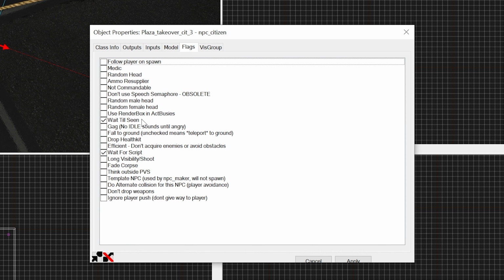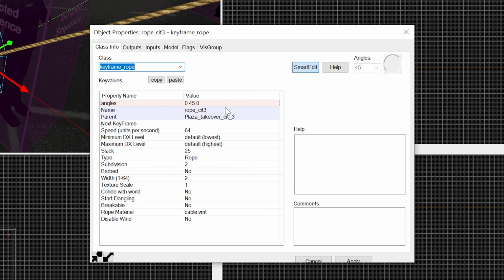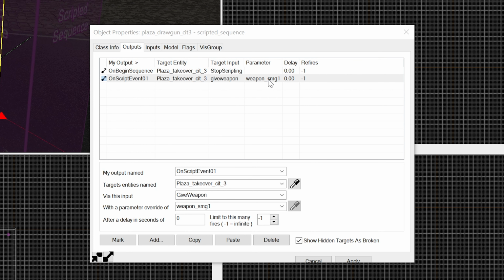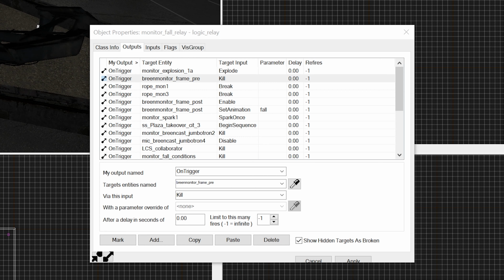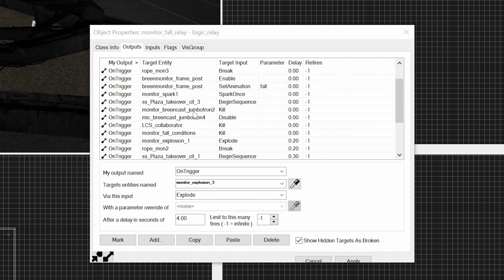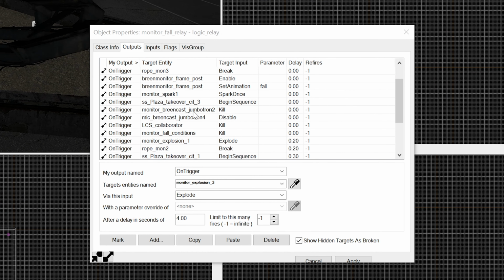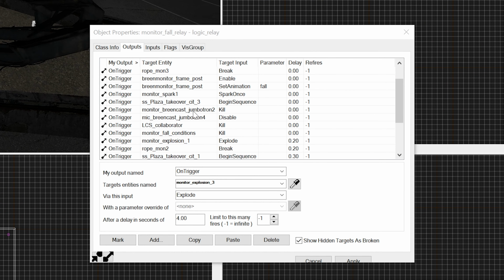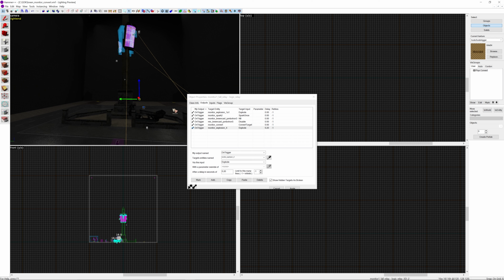Hammer Tutorial 27 - Destructible Breencast Monitors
Hey everyone and welcome to another viewer requested Hammer tutorial, today I am showing how to set up a Breencast monitor that citizens can take down, but also a monitor you can take down yourself by using an explosive damage source. I feel as if I may not be clear at times and that this video could have been better, therefore I will apologize in advance if this doesn't really help.

VMEX download (requires Java Runtime Environment, which can be found by following this link)